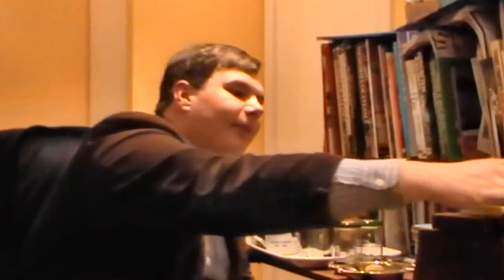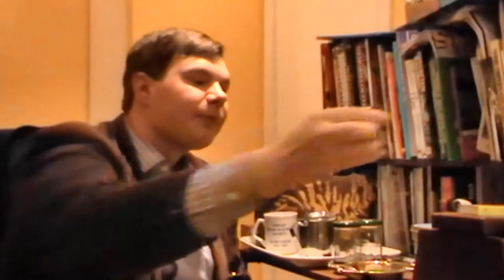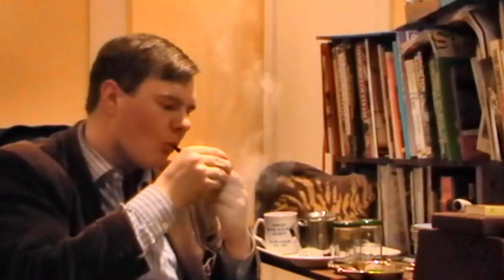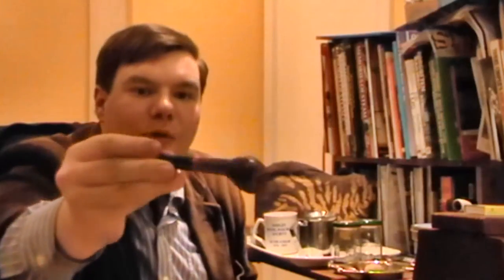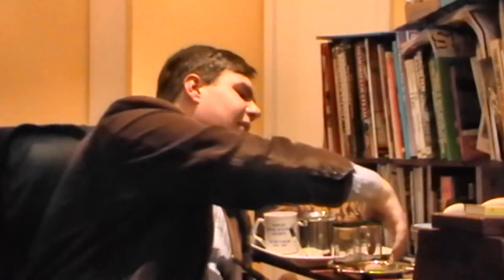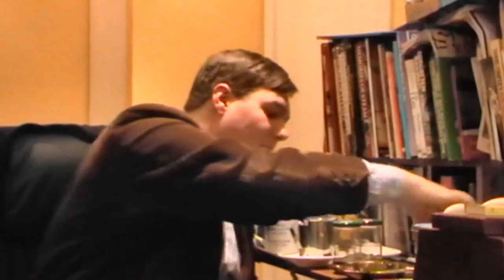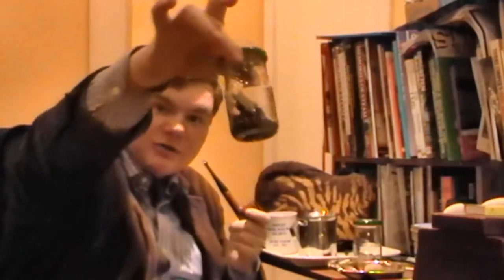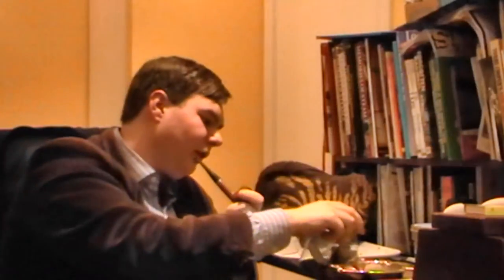1. An Introduction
My first pipe related video. I have observed that there is quite a prevalent pipe community on Youtube which I would like to be a part of. This is my first video, an introduction to myself, my pipes and some of the tobacco I have (Peterson's Old Dublin and Sherlock Holmes, GQ Tobaccos Cypriot Sunset and Christmas Blend 2013, Ashton's Smooth Sailing and Dunhill's My Mixture 965).
 Although I do not smoke a lot, I really appreciate the flavour in these high quality tobaccos - like a good ale.

 I'll be reviewing different tobaccos and pipes in future videos. If you look around my Youtube page, most of my videos are railway related - which is my passion in life!